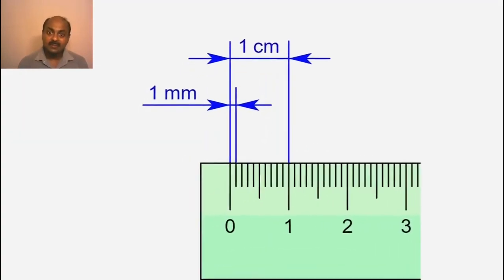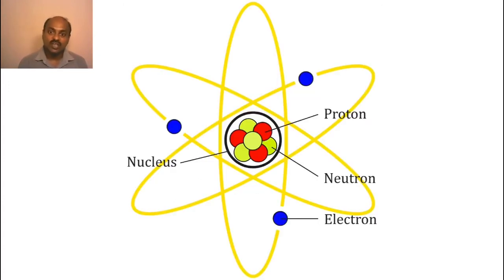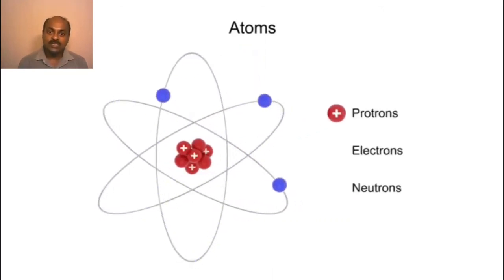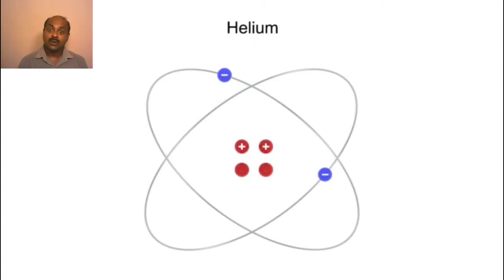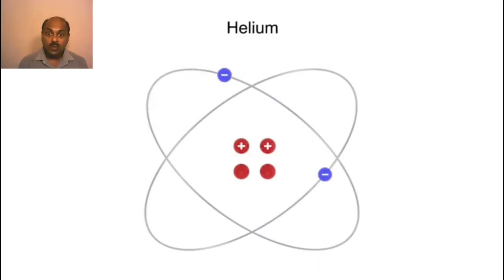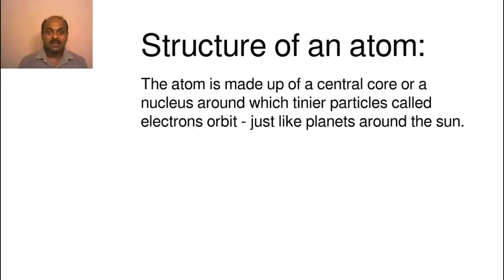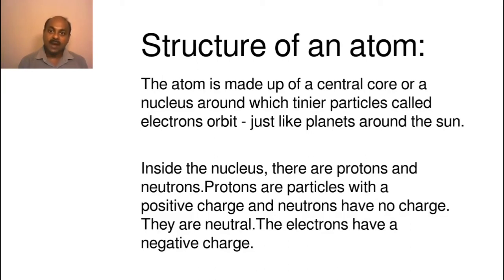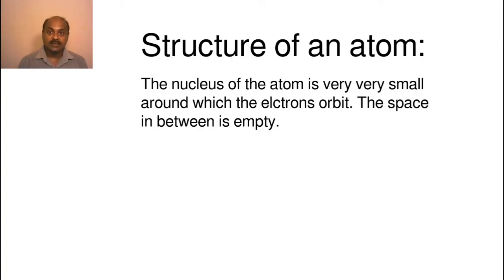Science with Sam - Structure of an Atom (NCERT Class 7)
What is an atom made of?